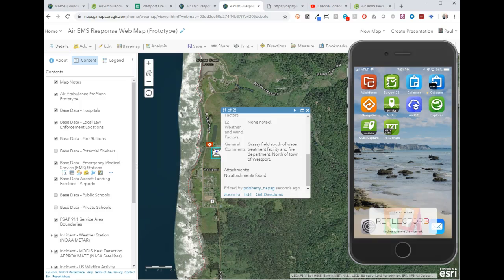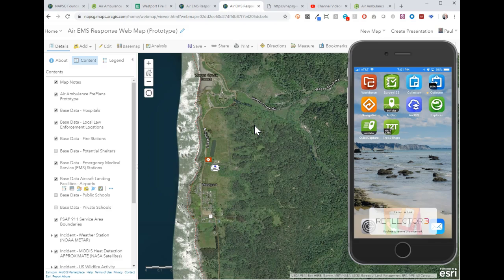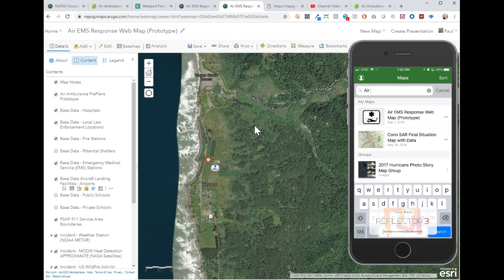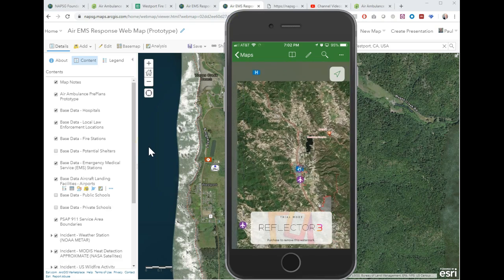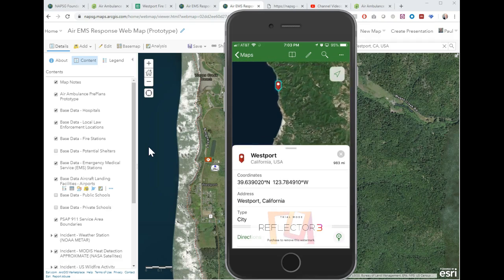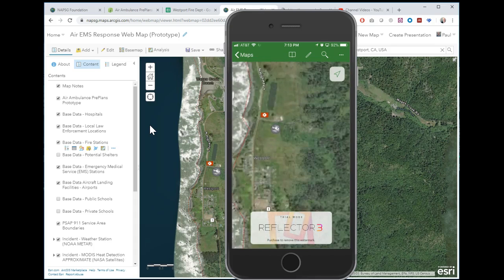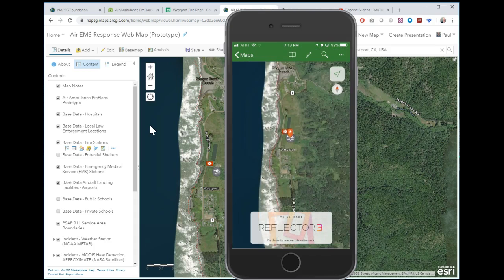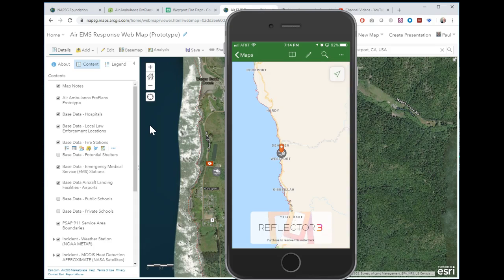4 Using Explorer for ArcGIS to Access Air Ambulance PrePlans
This is a short video on how to use Explorer for ArcGIS on a mobile device to access Air Ambulance pre-plans.